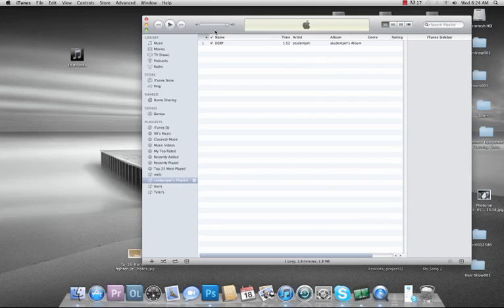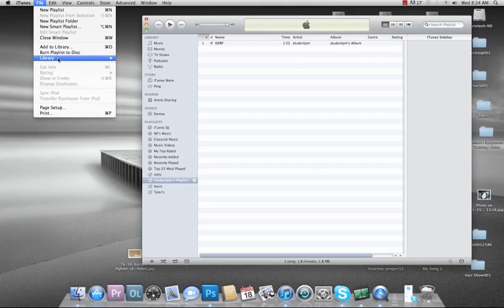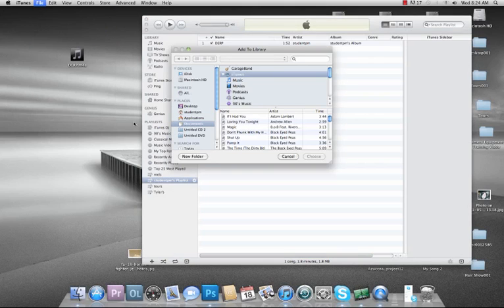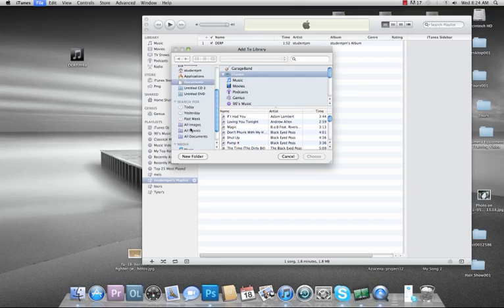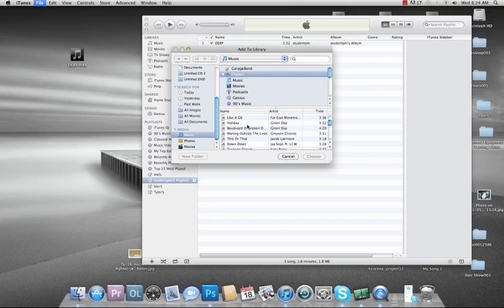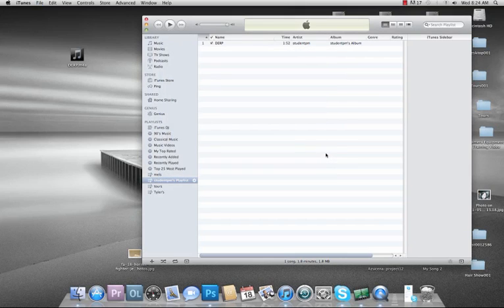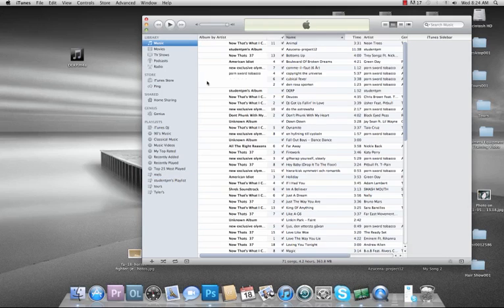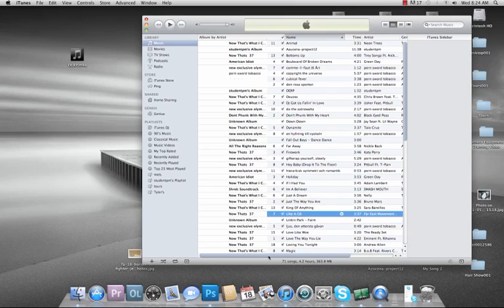Tia camtasia project